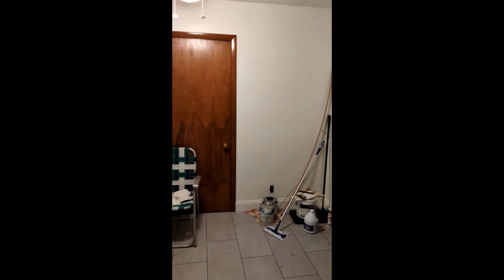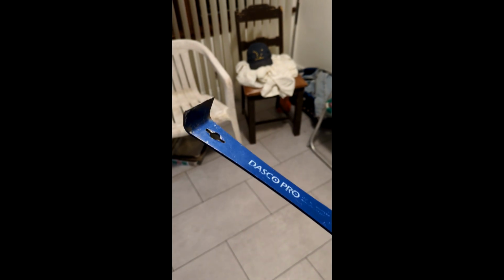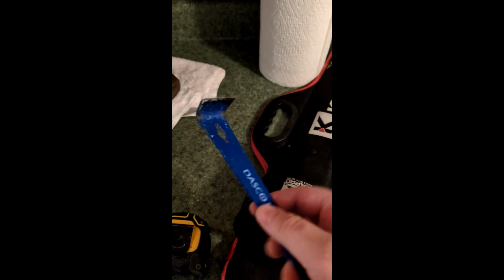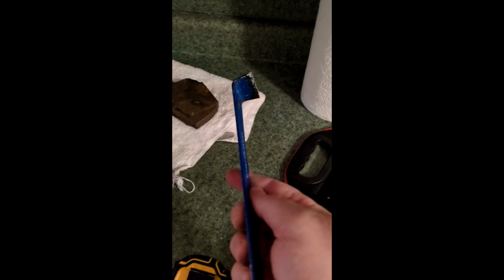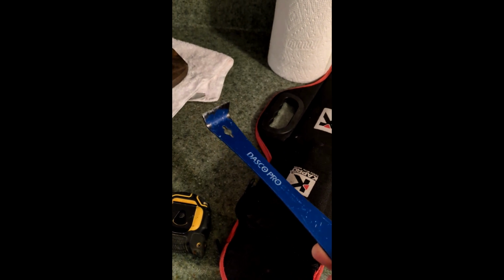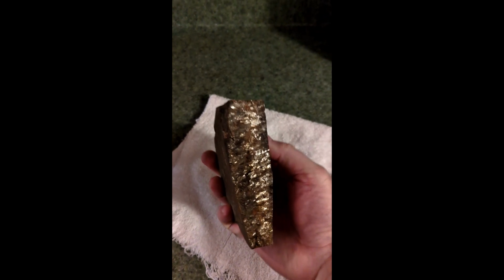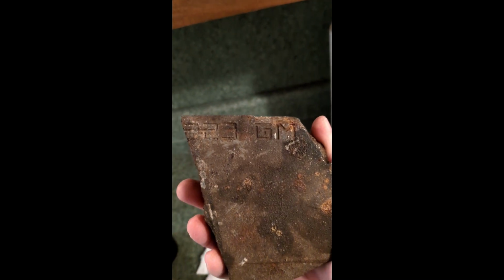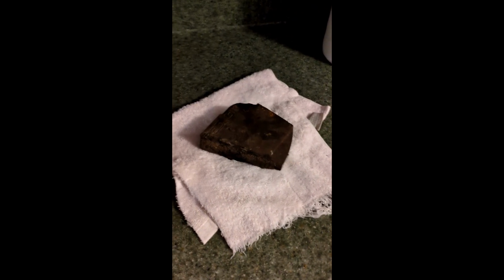Dasco Pry Bar and an unrelated Mystery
A spotlight on one of my favorite tools, the Dasco Pro flat pry bar

From the manufacturer:
Flat bars use their angled claw for controlled prying to remove molding, trim, plywood, and clapboard siding. The claw fits into tight spaces, rocks on its heel to maximize leverage, and can be struck on the heel to drive the claw into place. Flat bars also pull nails with their nail slot.